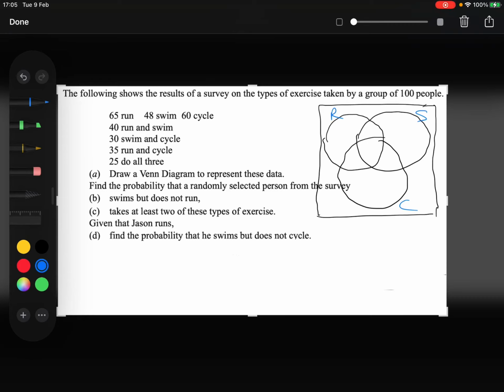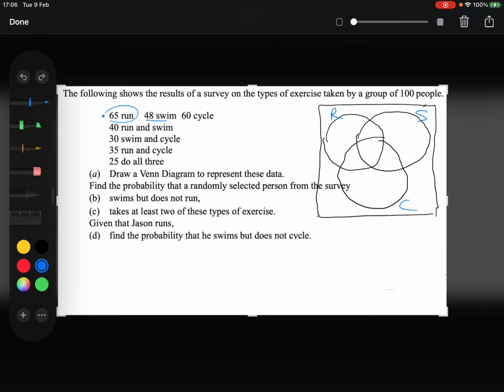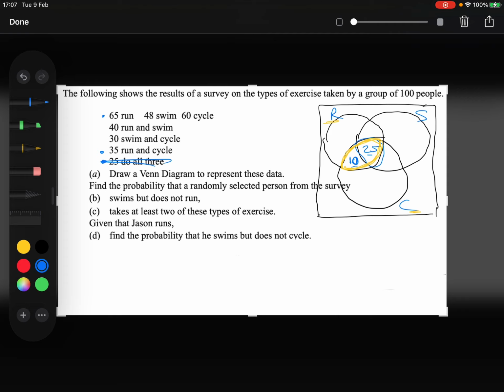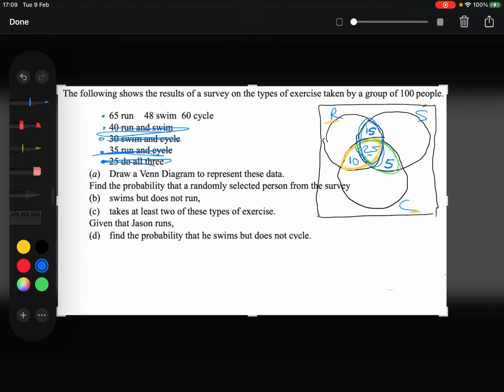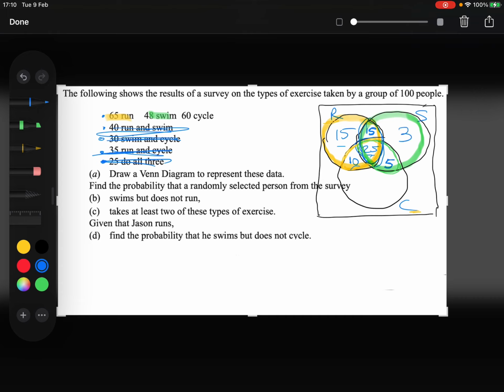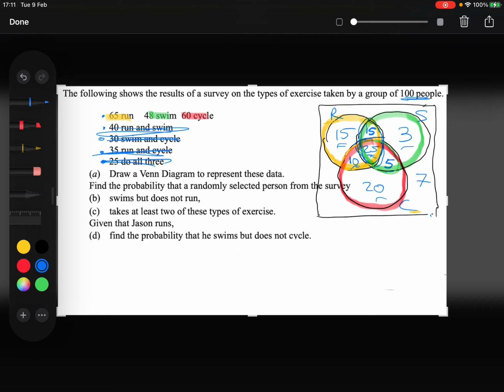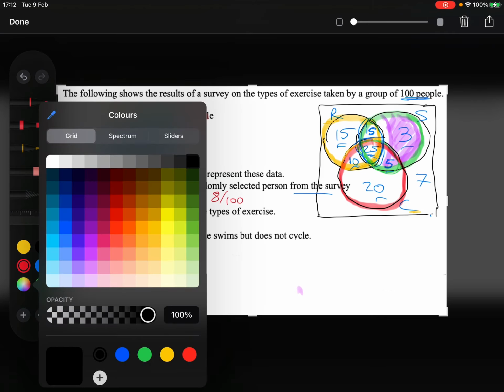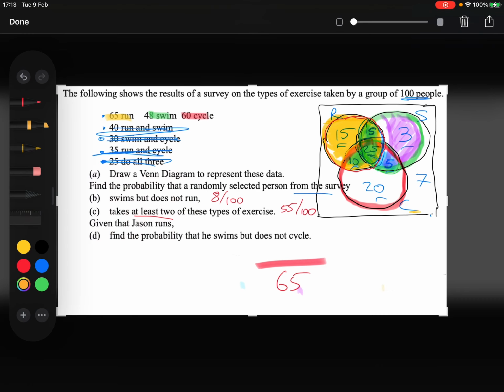Venn Diagrams Lesson 2 Video 1